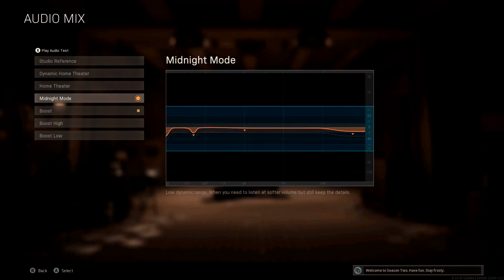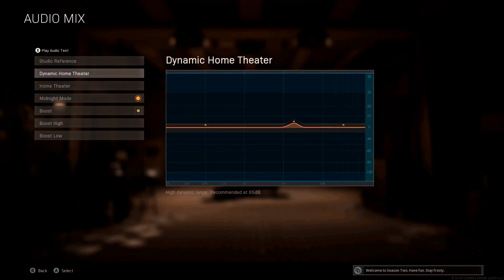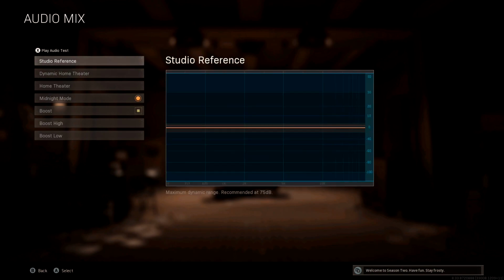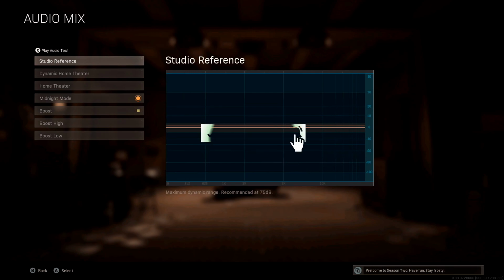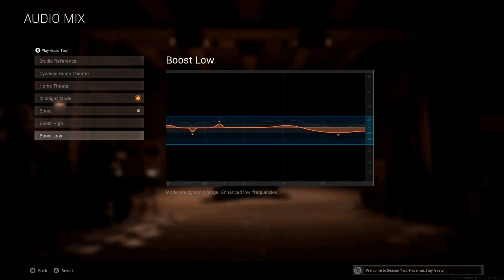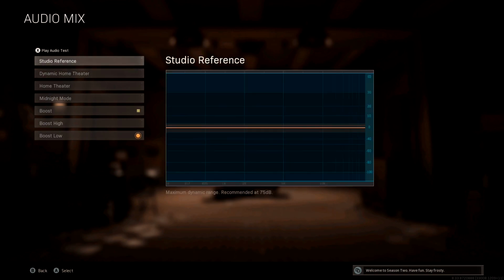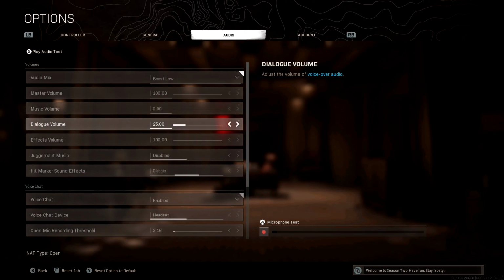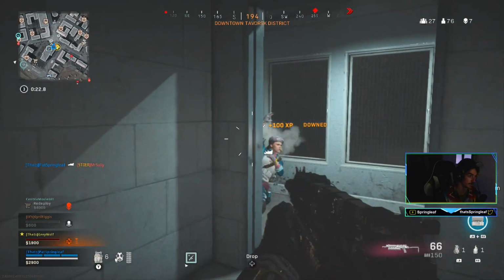Best Sound Settings for Warzone | Audio Settings Explained Warzone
Here is present to you the best sound settings for warzone. In doing so this involves audio settings explained warzone, so you can fully understand what each pre-setting for audio actually means in warzone and you make the best choice. The best audio settings for warzone are subjective, so it's best to learn as much as you can! This is also a good video for anyone looking at boost high vs boost low audio settings.

► Computer needs? You need Xidax

► Join in with livestreams! Livestreams are every Friday (8-10PM) GMT time.